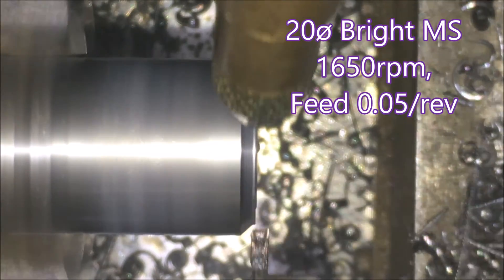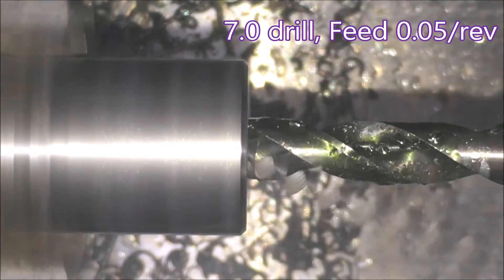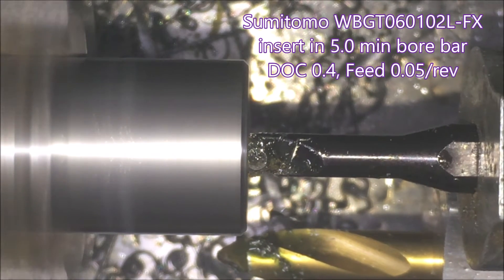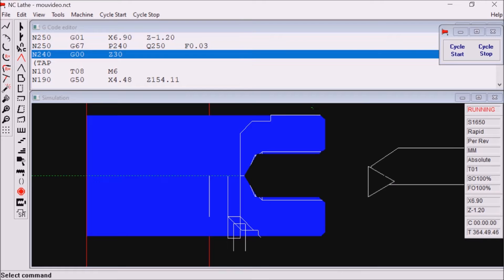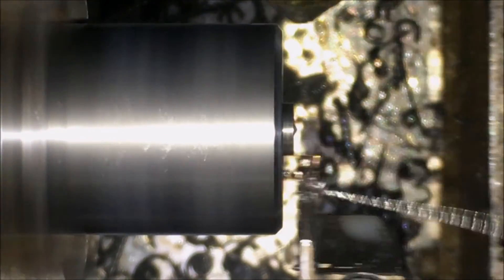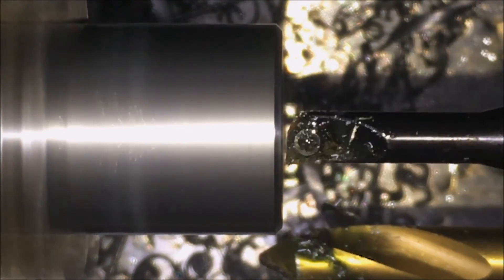Low carbon steel is horrible! Small cnc lathe, drill tap and profile with parting tool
This is the first time I have turned low carbon steel or mild steel as we call it here.  In the past I have only used free cutting steel for jobs like this but these parts need to be welded, so mild steel it had to be. Only had 6 parts to make but one of them  was not finished when the spray mist coolant was not turned on.  Had sparks coming off the part and the insert was destroyed.  Hit that big red button pretty quick.